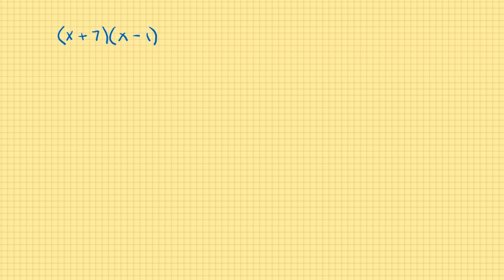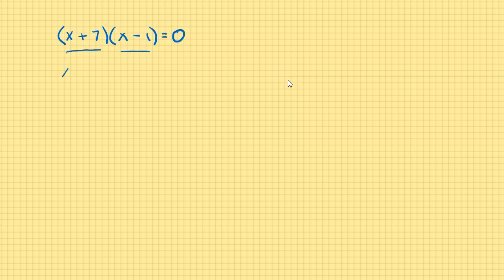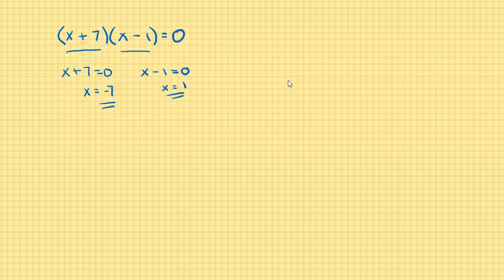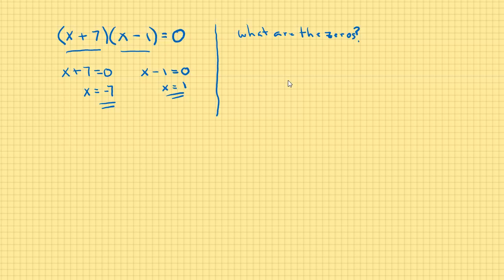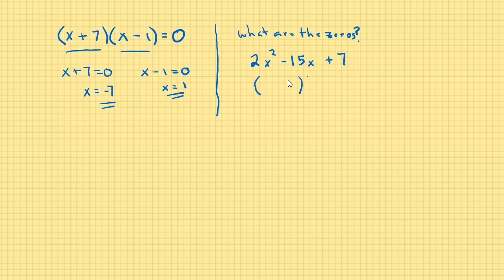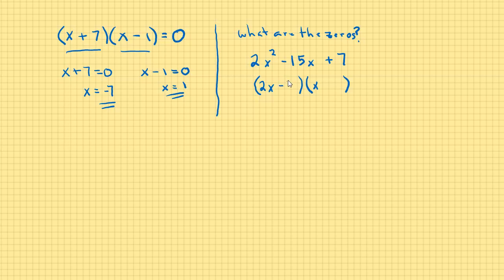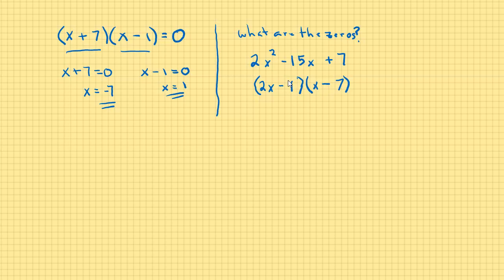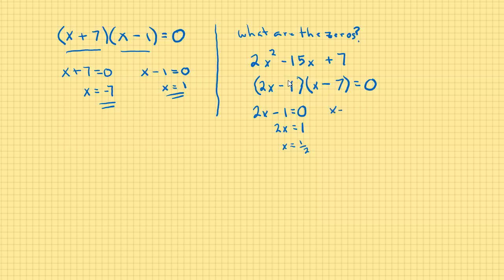Zeros of Quadratic Expressions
Learn how to determine zeros of quadratic expressions